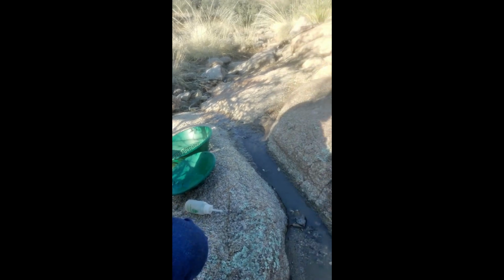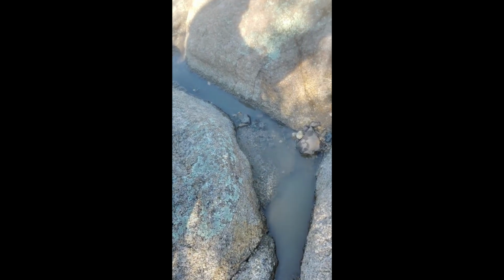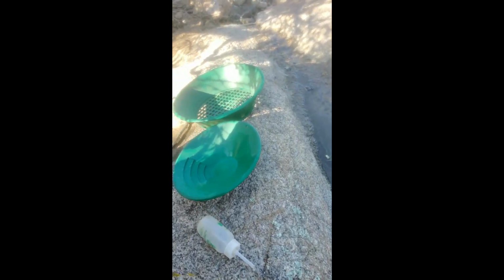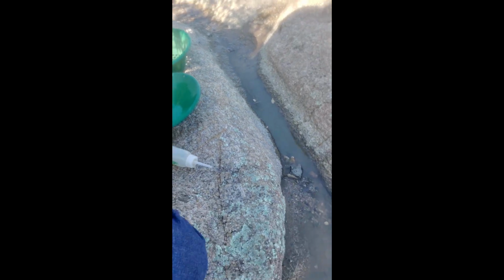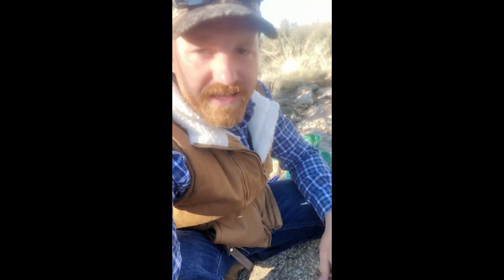Gold in Prescott AZ - Teaching kids how to find gold!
I spend about 90 minutes working 1 hole in the bedrock for gold.  The kids that were with me were super excited to not only learn how to find gold, but to be able to see the results!  I hope this video spurs you and others to get outside and enjoy the great outdoors!

bc1qys5razvw0ryxggqsk0xcamf0mhehrkwq8hknap

Premium Patrons get map of locations I film!